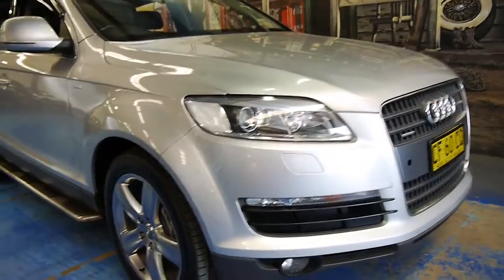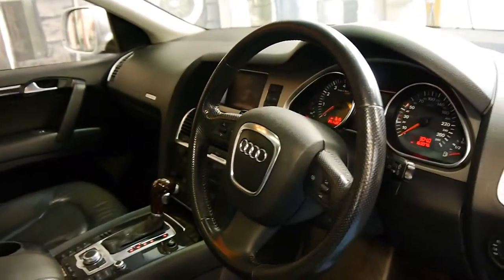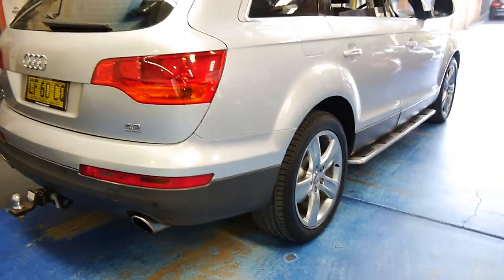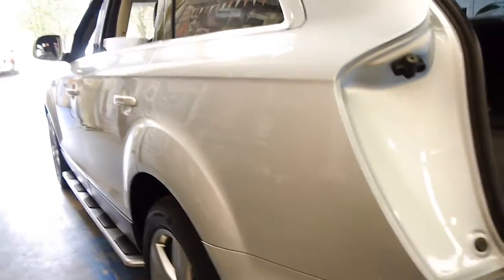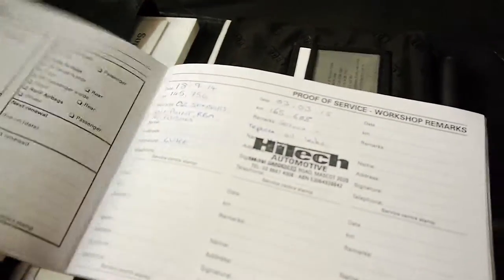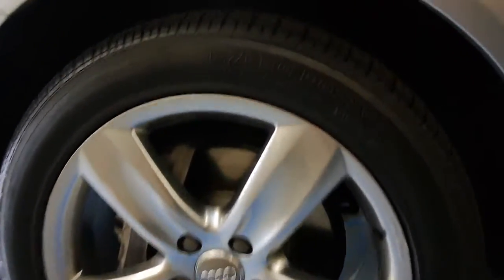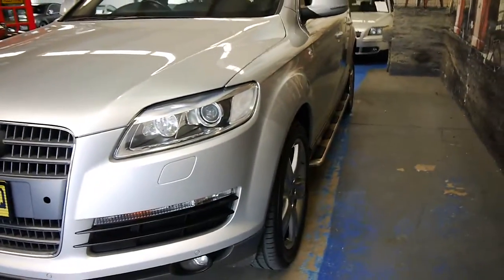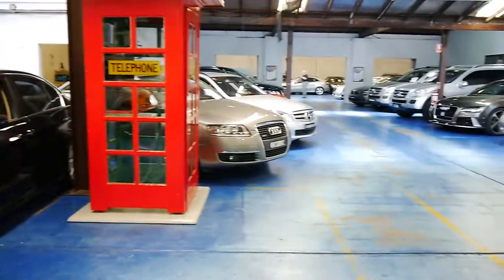2006 Audi Q7 FSI Quattro Wagon